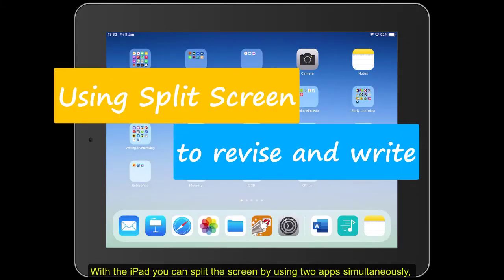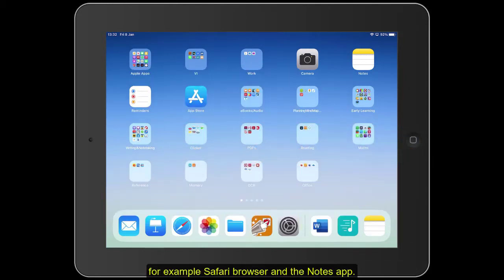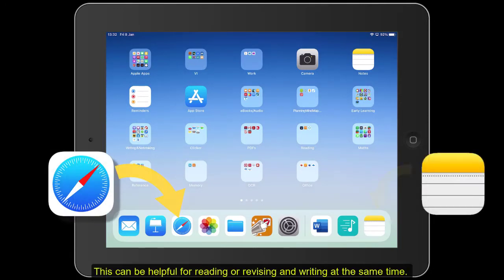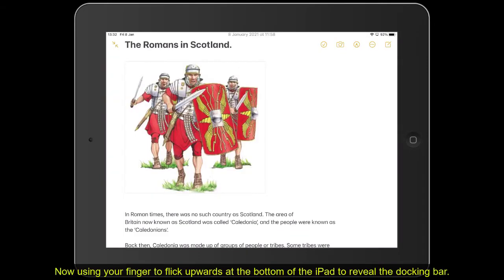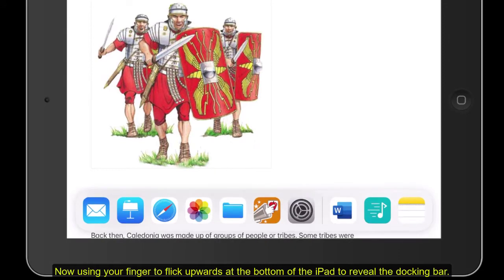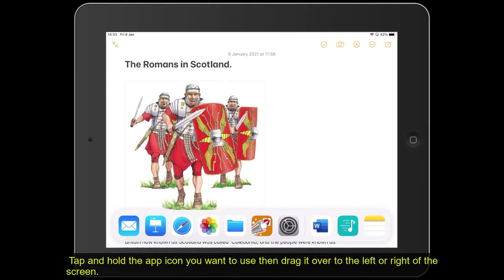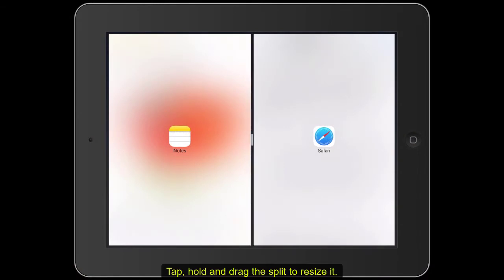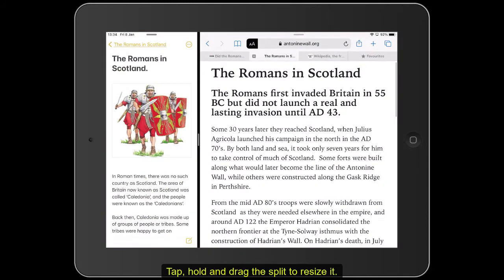06 Using Split Screen to help with revision and writing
Split Screen allows you to split the iPad's screen into two sections so you can use one section for reading and the other for writing.